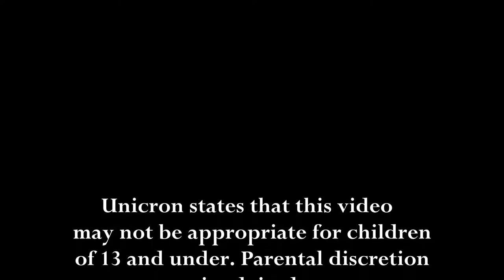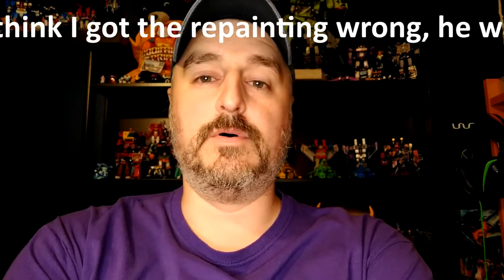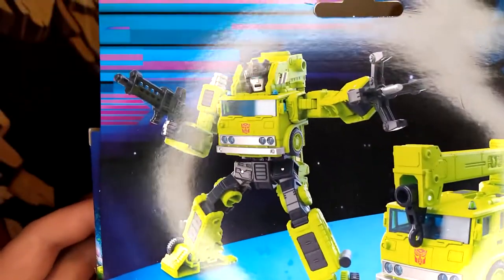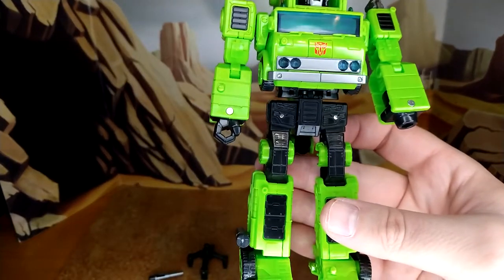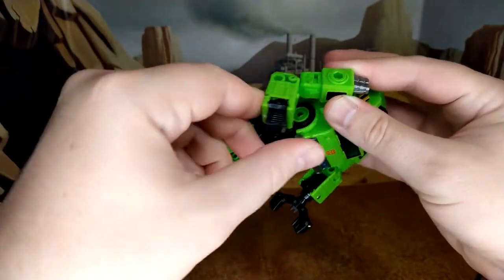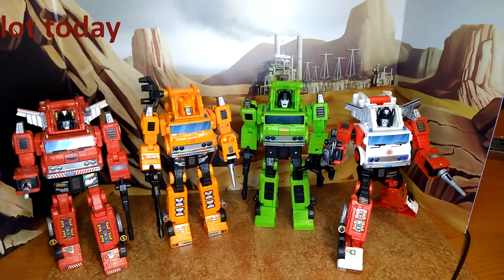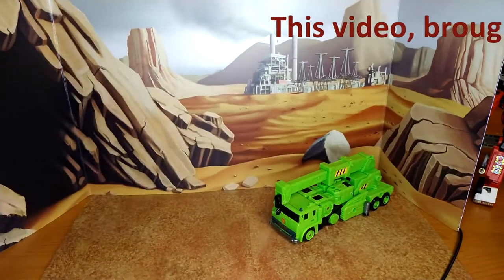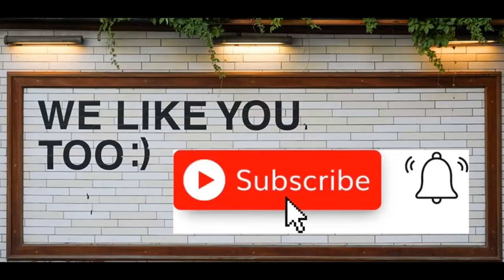Toy Review - Legacy Velocitron Speedia 500 Collection : Road Hauler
Well, so far he's my only Velocitron Figure, and I LOVE HIM!